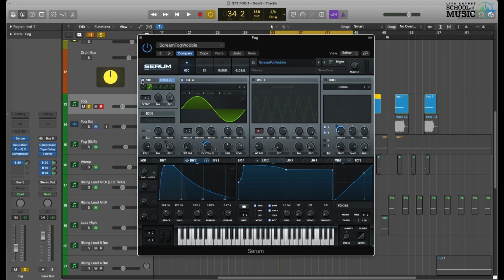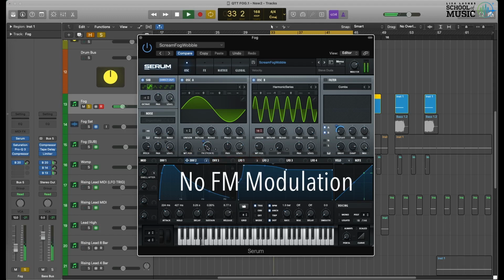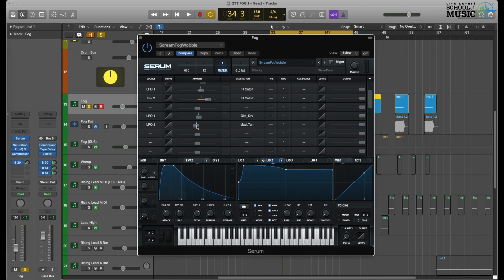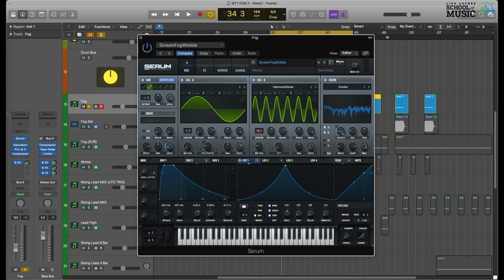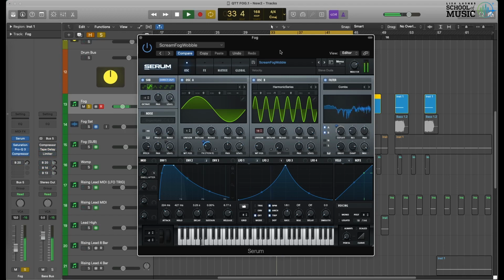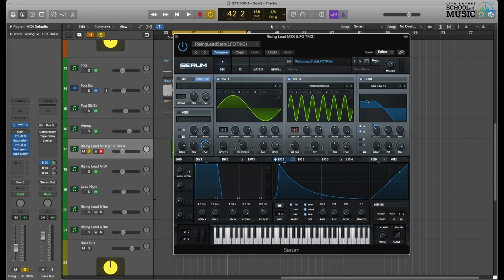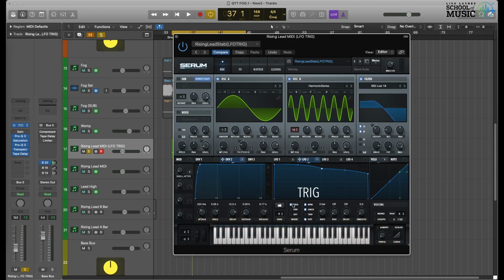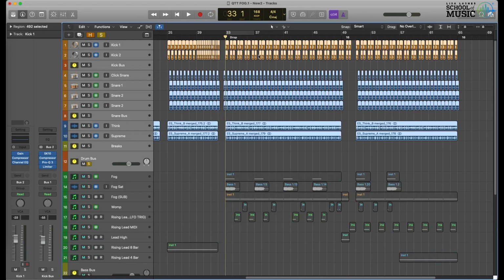Drum & Bass Sound Design Tutorial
In this week's episode of Quick Tip Tuesdays, we give you a quick look inside of Drum & Bass sound design. This week we will be showing you how to recreate some modern bass and lead sounds within the Serum synthesiser.